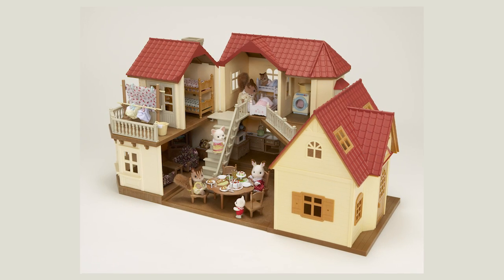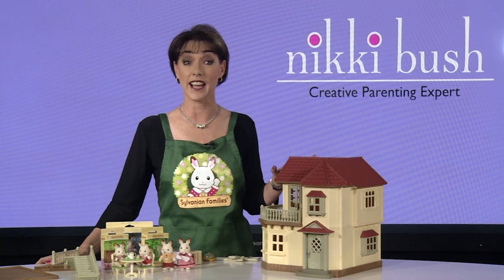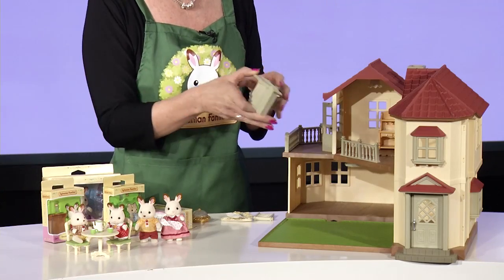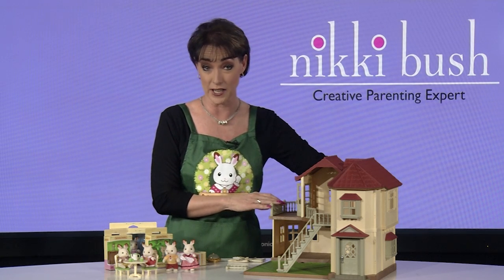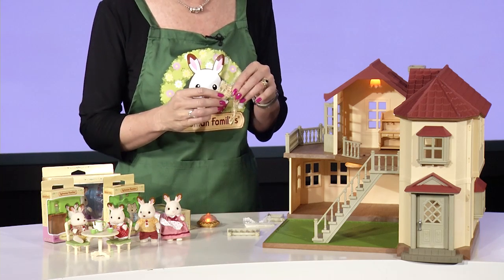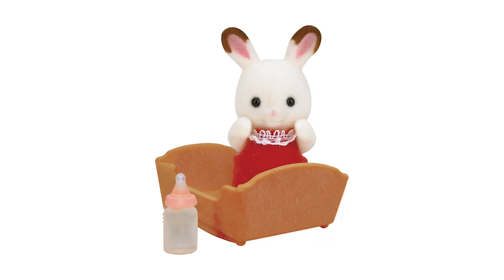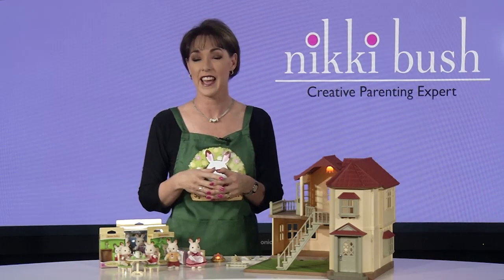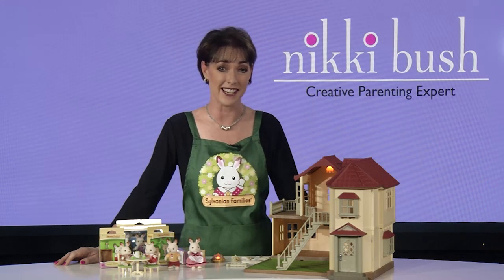Sylvanian Families City House with real lights that work!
Sylvanian Families City House with real lights that work! Every child should have a doll's house for role play and fantasy play. It will help them to get in touch with their nurturing instincts. Emotional intelligence is an important part of future-proofing your child and I can help you with this.

Human Potential and Parenting Expert, Nikki Bush empowers individuals, families and teams in business and education to win at work, home and life. She has the knack of putting difficult, complex and sensitive topics on the table (ones we often prefer to avoid), and making them accessible. Nikki is an award-winning speaker having been inducted into the Speakers Hall of Fame in 2019 – the first woman in South Africa to ever receive this lifetime achievement award, and was recognised in the same year by the Ford Motor Company as one of their Women with Drive.

Nikki speaks with energy, passion, self-deprecating humour and a disarming honesty and vulnerability. Future-proof Yourself (Penguin Random House), her book on dancing with disruption, hits the shelves in July 2021. She has co-authored a number of best-selling parenting books with major publishers, including, Future-proof Your Child for the 2020s and Beyond (Penguin Random House, 2019) and has fielded over 3 000 media interviews in the past 15 years.

for more information and for a full blog about this product.